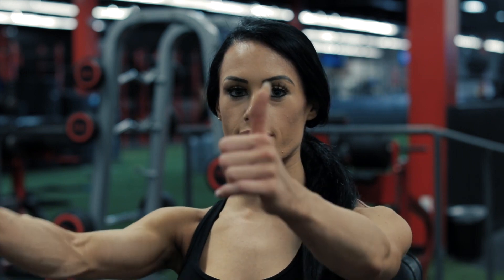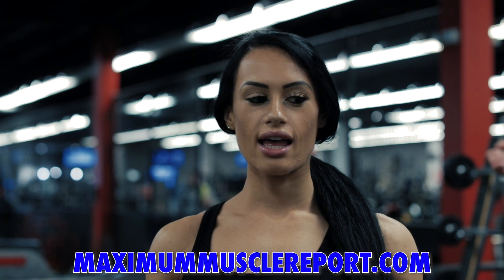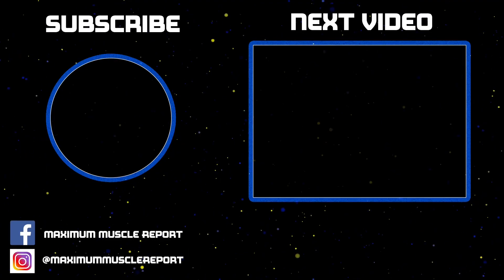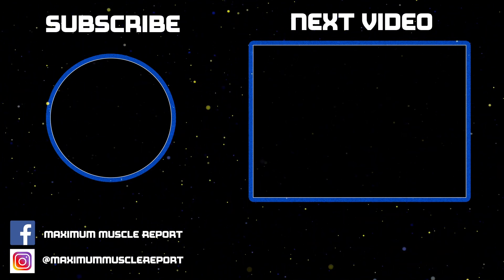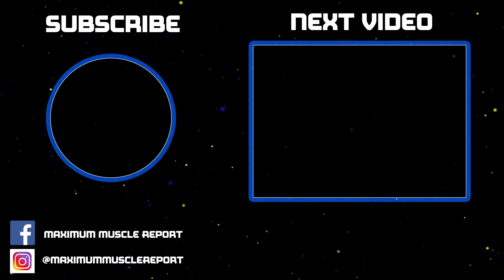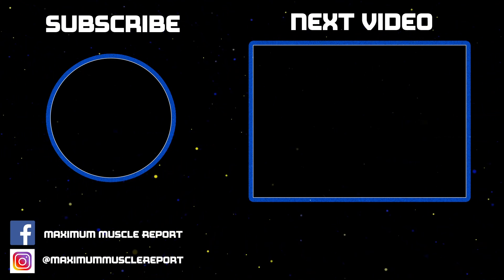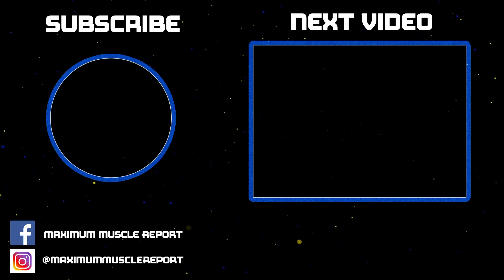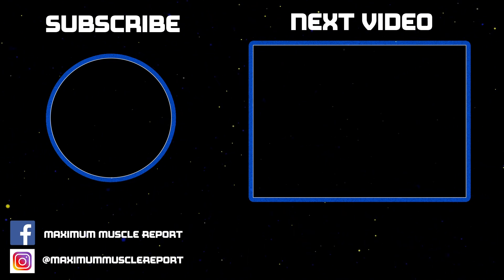Jennifer Dorie | Fabulous Female Physiques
Jennifer Dorie, IFBB Pro. League Olympian athlete, takes you into the gym to show you how she trains on a daily basis!

Jennifer Dorie is one of the rising bikini athletes within the IFBB Pro. League. Canadian native, she took the stages by storm - grabbing the nick name of being the next Ashley Kaltwasser.

Jennifer Dorie explains each movement as she performs the exercise so you can see and know exactly how to perform the movement!

To see more of Jennifer Dorie and other Fabulous Female Physiques visit us